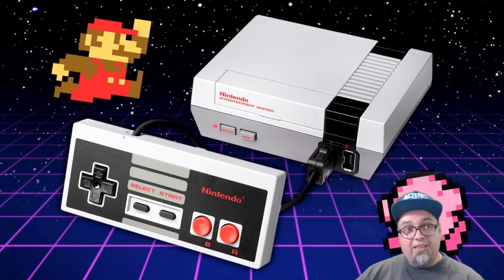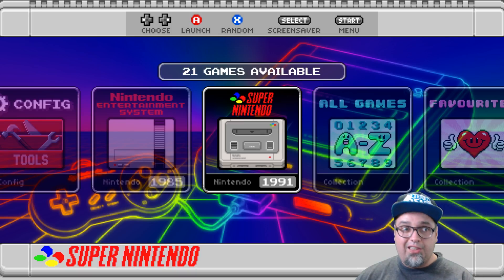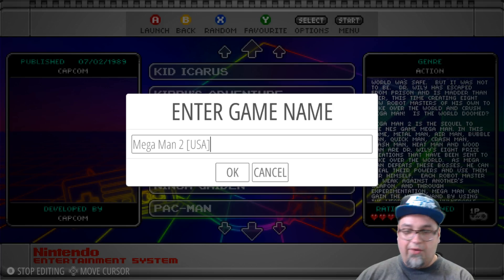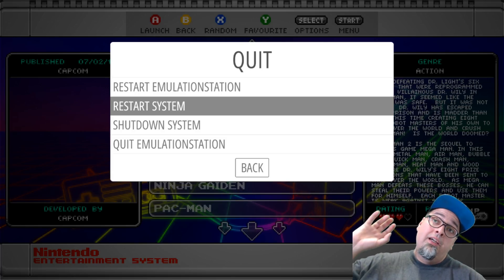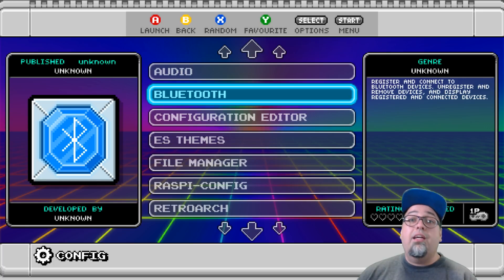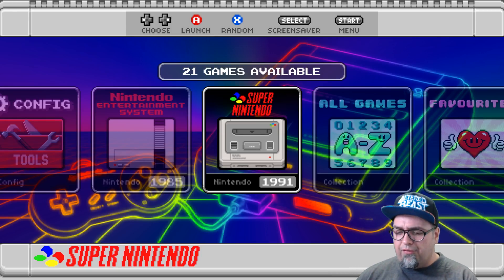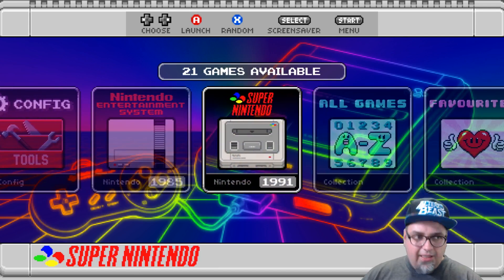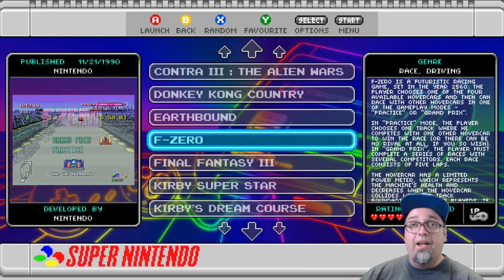SNES Classic Pi Zero W Pi 2 Pi 3 Image Emulationstation Gaming!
Taking a look at the SNES & NES Classic edition Raspberry Pi image 8.8gb works on Pi Zero W 2 or 3!

8Bitdo SNES30
Pi 3 Kit
Pi Zero W Kit

Address for mail:
Beaumont, CA
92223-00AK

retropie recalbox  Retropie 4.3